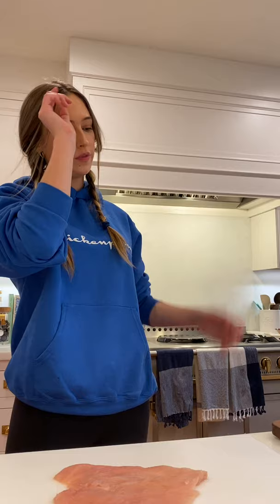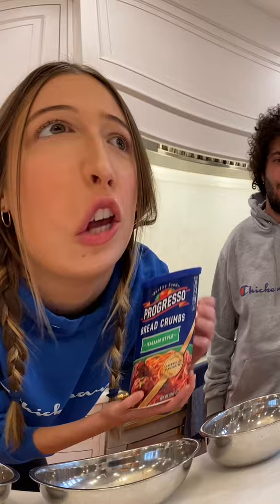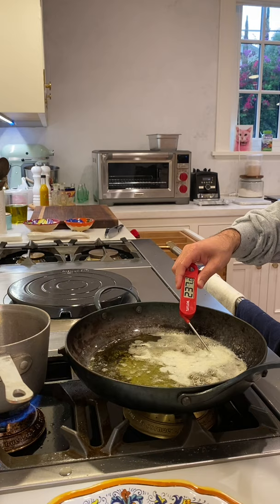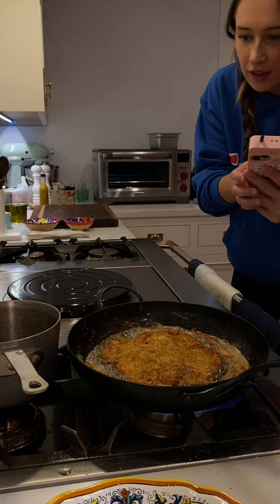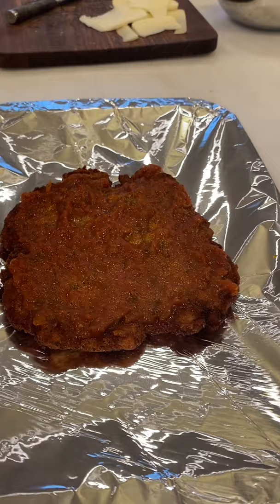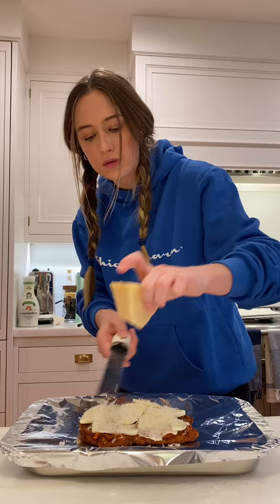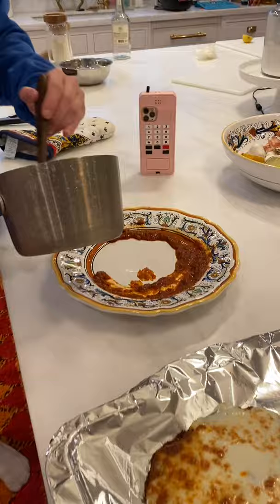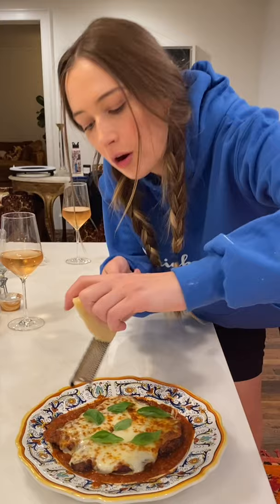HOW TO MAKE THE PERFECT CHICKEN PARMESAN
i know its been SO LONG since i uploaded something i'm sorry !!!

but what better way to come back than to show you how to make the best chicken parm ever in honor of my ELSIE EATS CHICKEN PARM MERCH launching tomorrow

this video has a lot of great lil secrets for a simple but beautiful chicken parmesan. i hope u make it and eat it and love it and WEAR UR CHICKEN PARM OUTFIT WHILE U DO IT